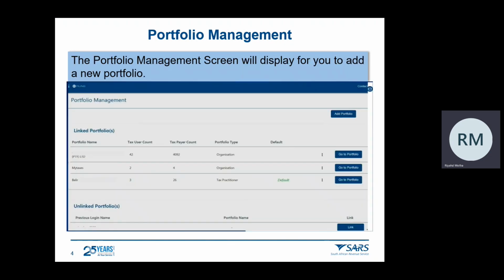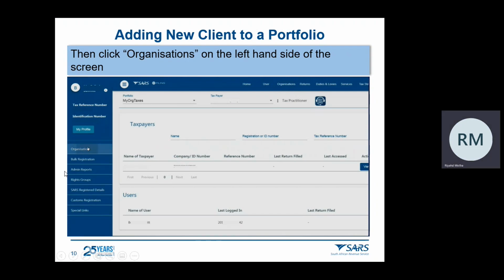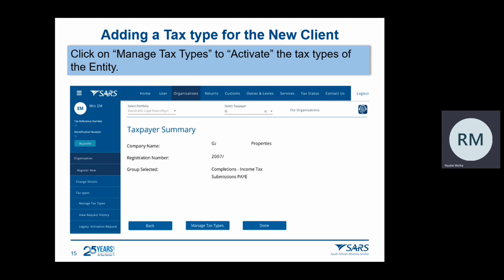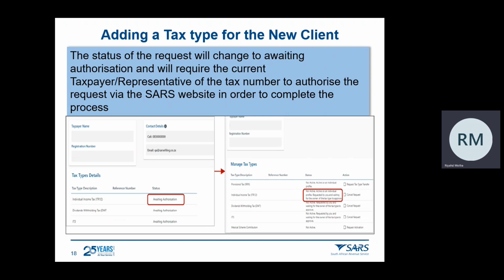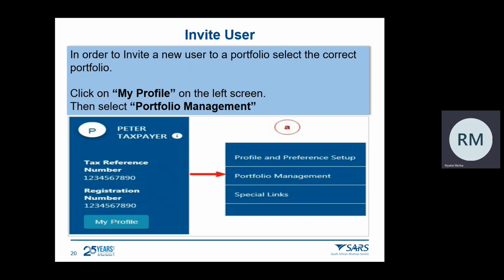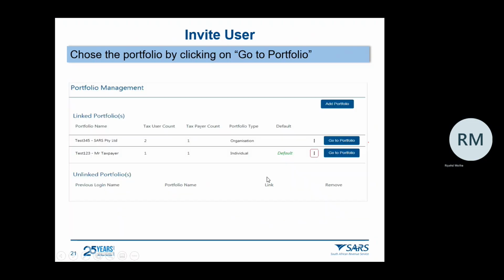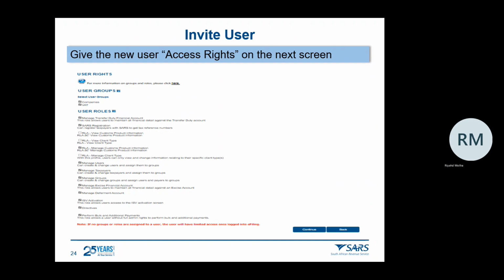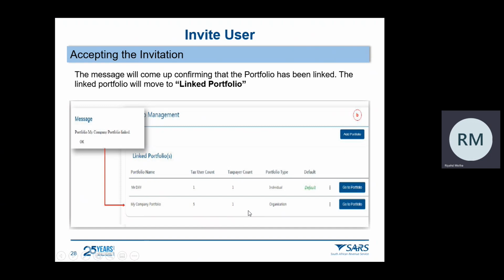SARS Readiness Programme - Module 6 - eFiling